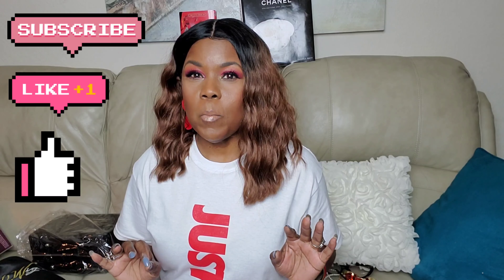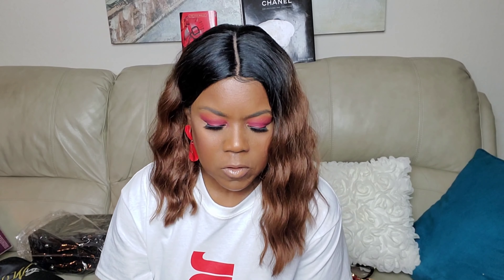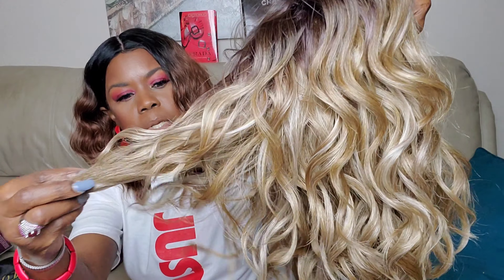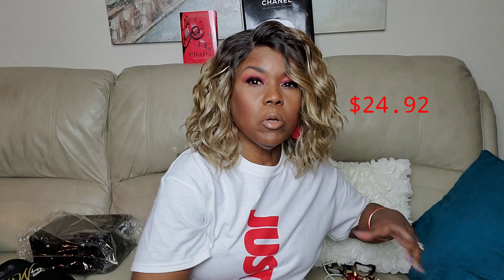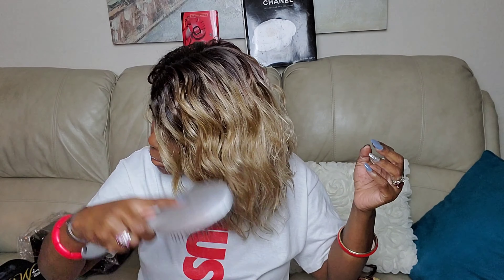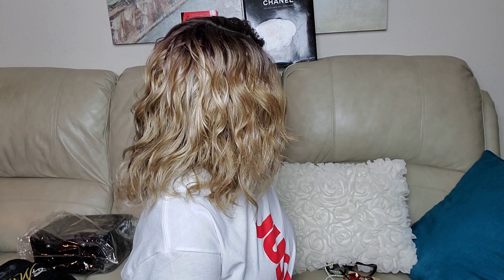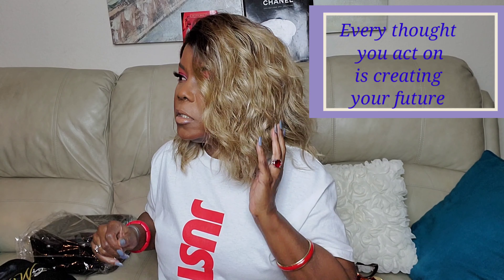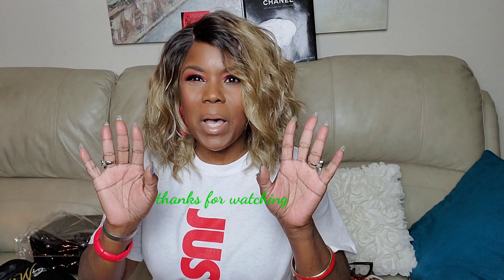Summer Throw on and Go ft Motowntress Fara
Here's another super cute, affordable throw on and go! This is right up the alley for me!😍
⏰Timestamp ⏰
0:00 intro
1:36 Unboxing
4:19 360 view
5:32 sunnies 😎